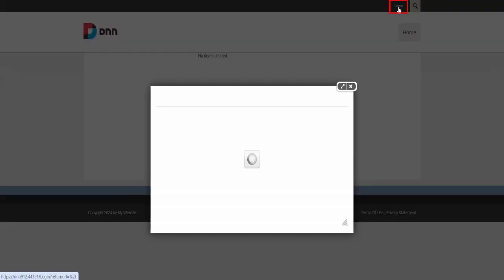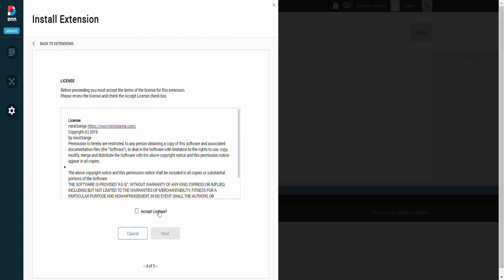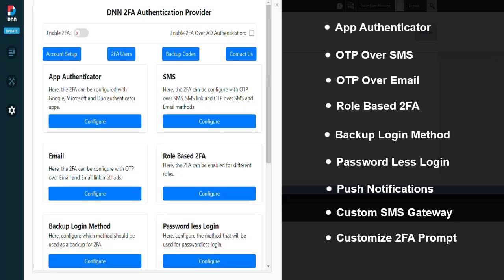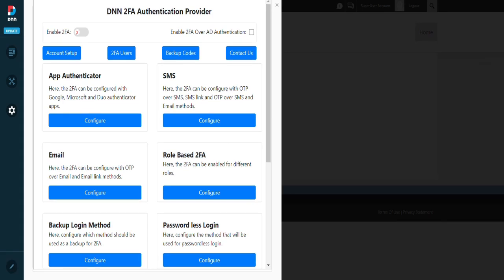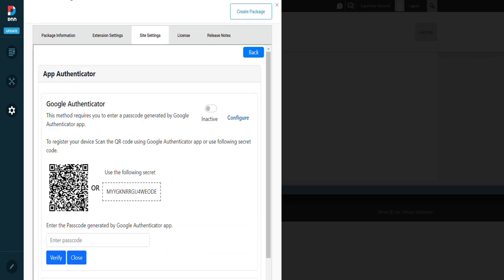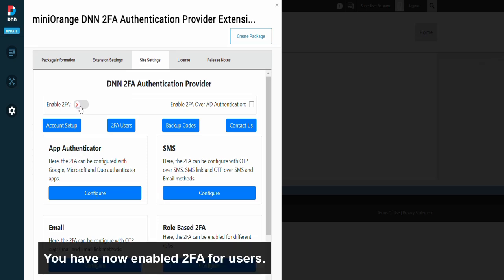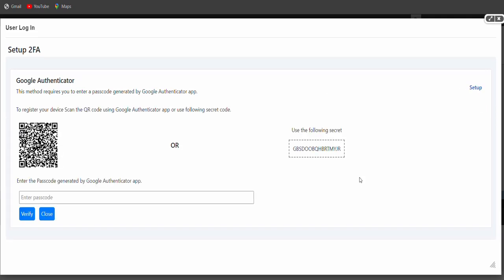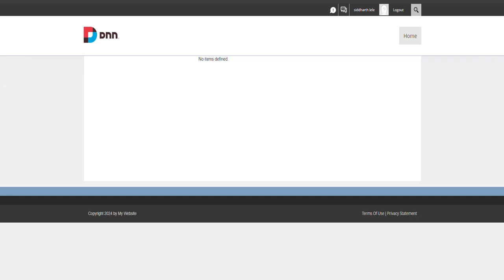How to Setup Two factor Authentication Provider (2FA) for DotNetNuke (DNN)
Want to enhance the security of your DNN (DotNetNuke) site? You're in the right place! In this detailed tutorial by miniOrange, we’ll walk you through setting up Two-Factor Authentication (2FA) for your DNN site .

Two-Factor Authentication (2FA) is a crucial security feature that provides an additional layer of protection for your DNN site. It requires users to verify their identity using a second authentication method in addition to their password, ensuring that only authorized individuals can access your sensitive data and resources.

The DNN 2FA Authentication Provider supports a variety of 2FA /MFA methods including TOTP (Google Authenticator, Duo Authenticator, Microsoft Authenticator), OTP via Email, OTP via SMS and many more.

Timestamps:
0:00 Introduction
0:13 Download and Installation
1:13 Authentication Methods
1:30 Configure Google Authenticator
2:22 Validate two factor authentication